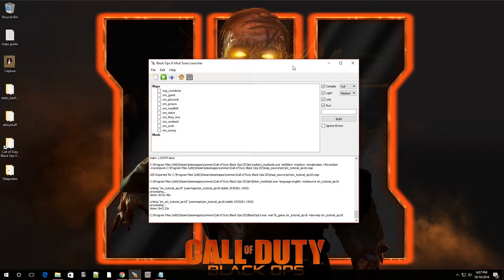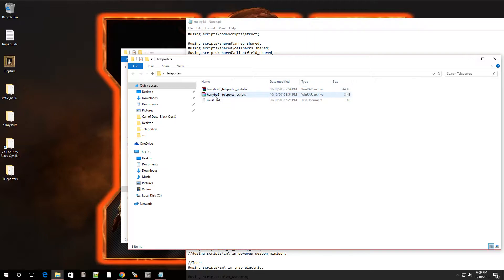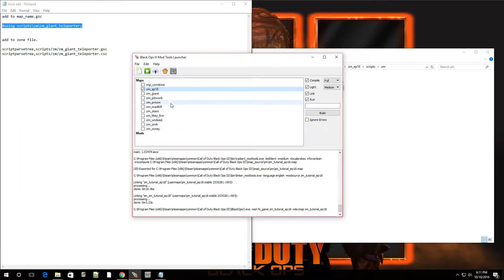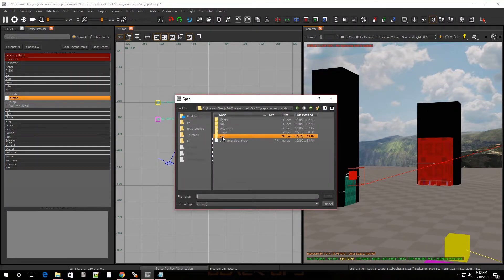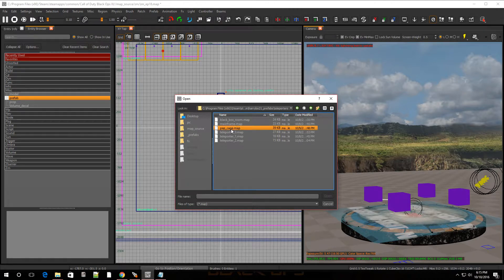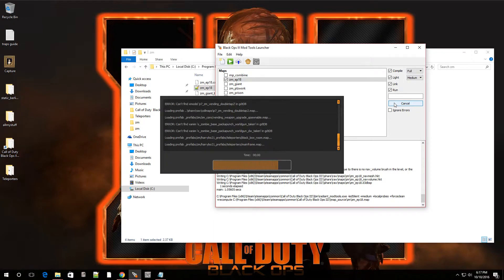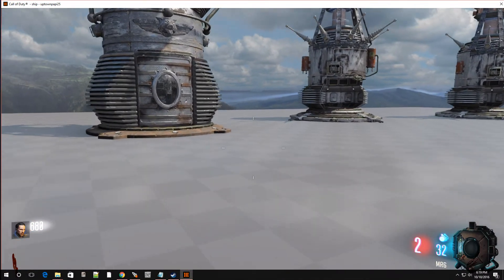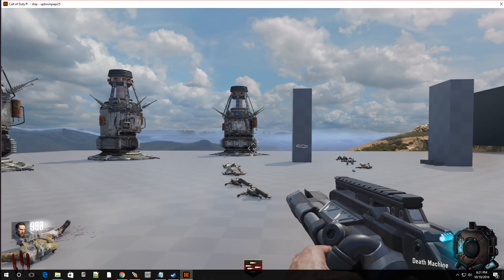Black Ops 3 Mod Tools tutorial Ep.18 Teleporters /Link Updated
Black Ops 3 Mod Tools tutorial Ep.18 Teleporters.
step by step on how to add Teleporters from start to finish to your custom zombies map for call of duty black ops 3 mod tools.

add to map_name.gsc

using scripts\zm\zm_giant_teleporter;

add to zone file.

scriptparsetree,scripts/zm/zm_giant_teleporter.gsc
scriptparsetree,scripts/zm/zm_giant_teleporter.csc

and more on channel.